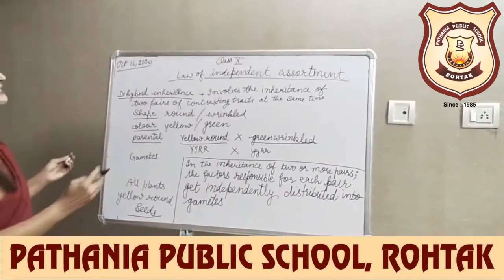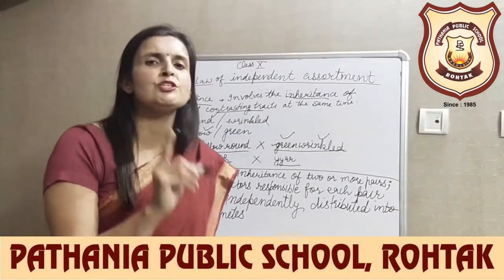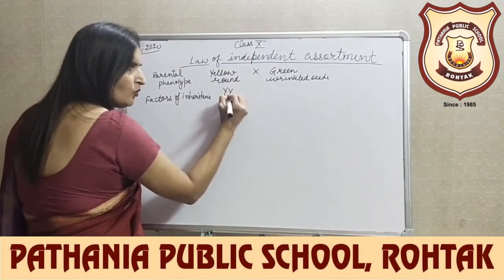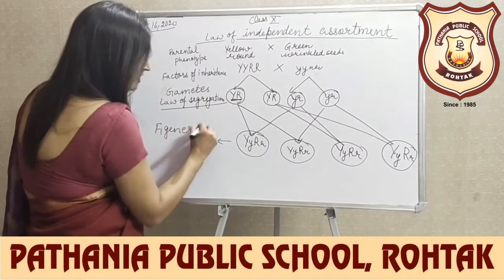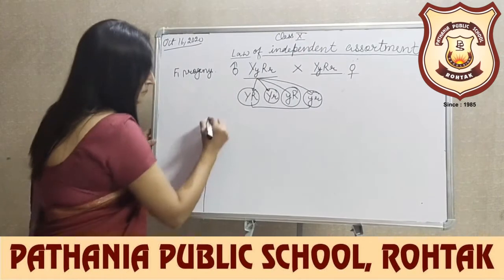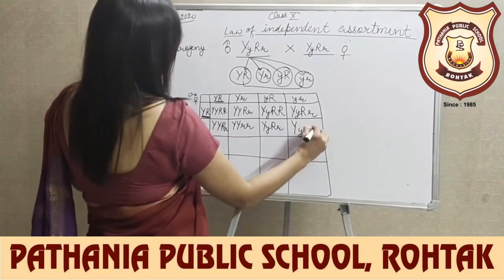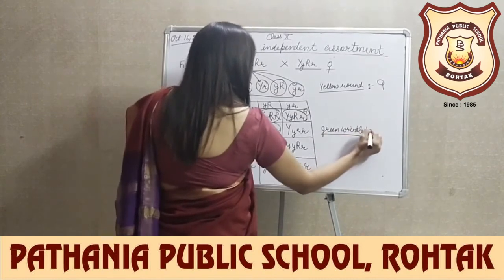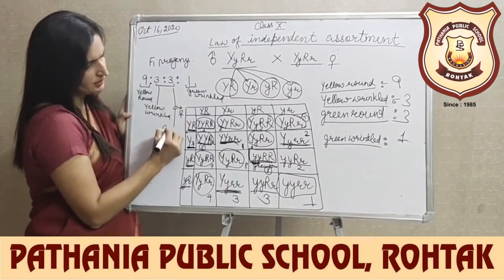PATHANIA MAIN CAMPUS#CLASS 10#OCT 16 # MENDEL'S LAWS -PART 2